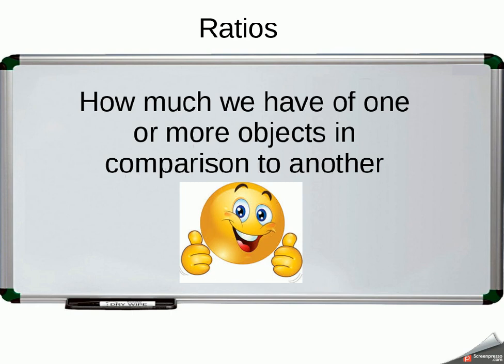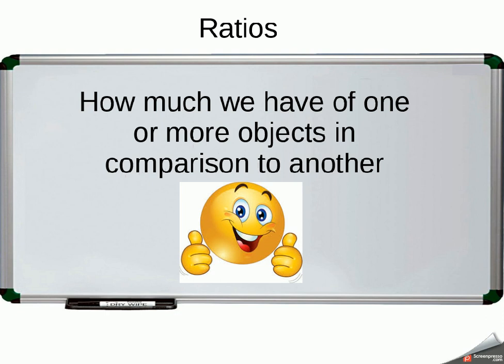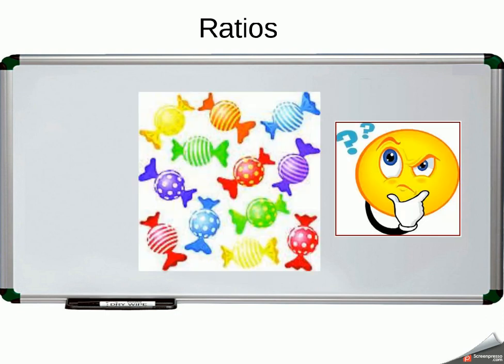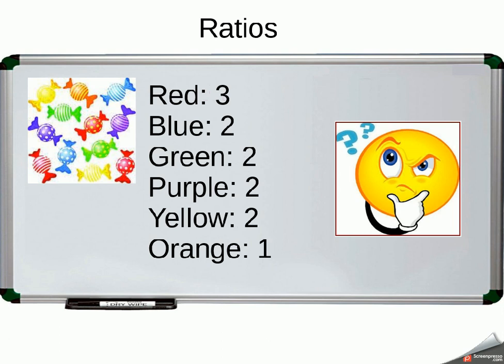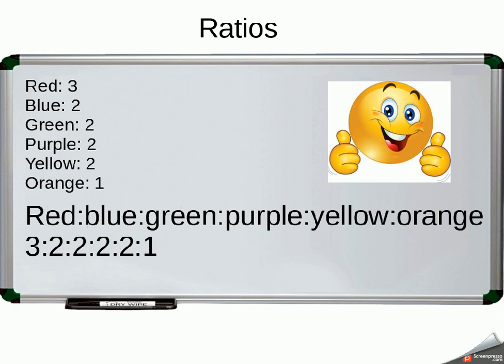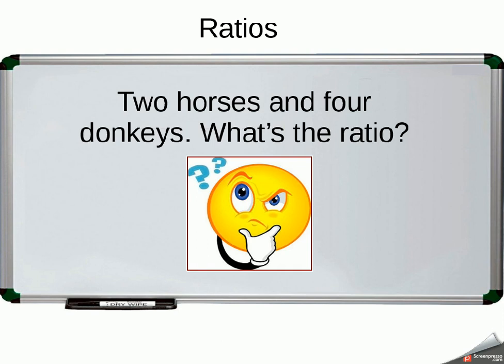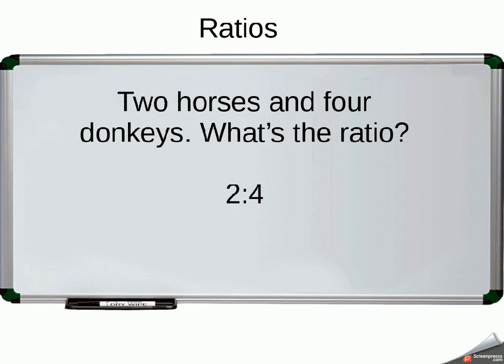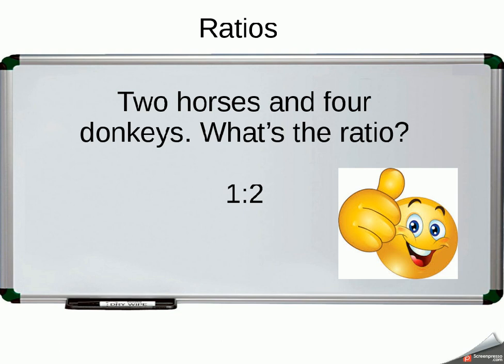Maths GCSE video 28 ratios